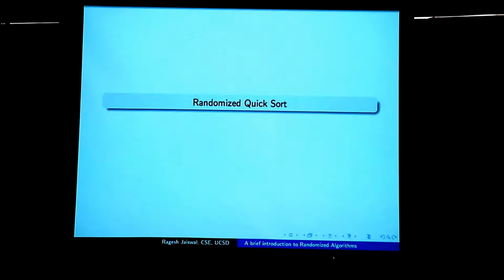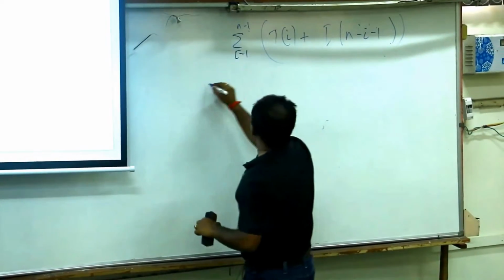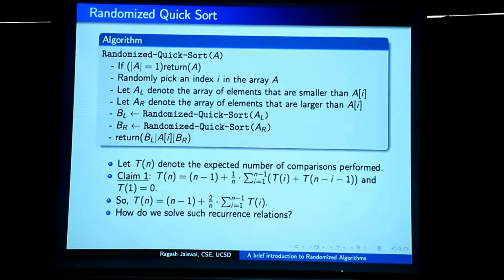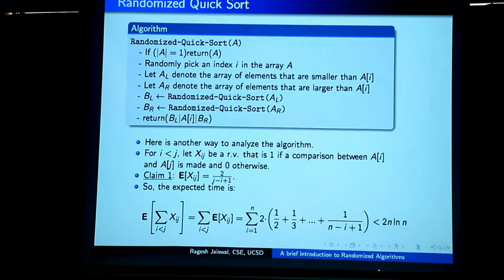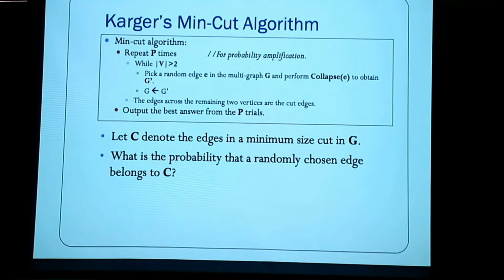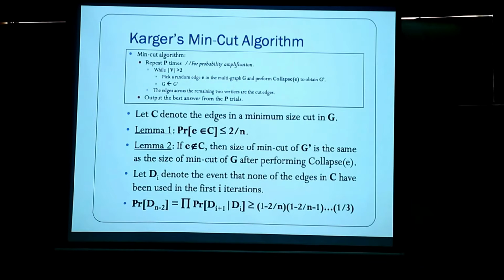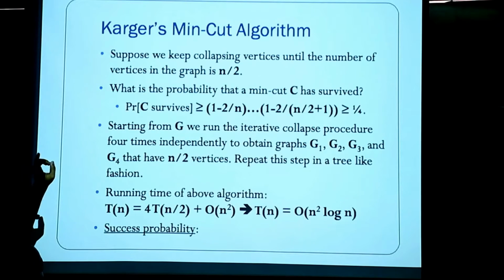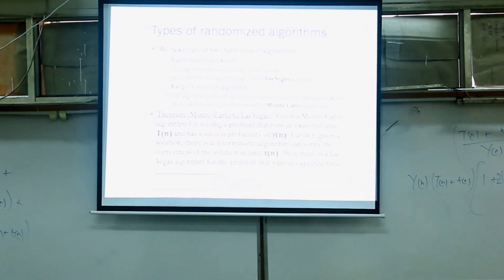FDPA Randomized Algorithms II